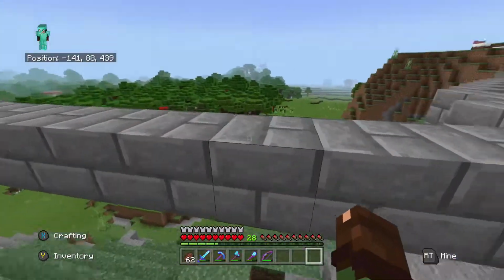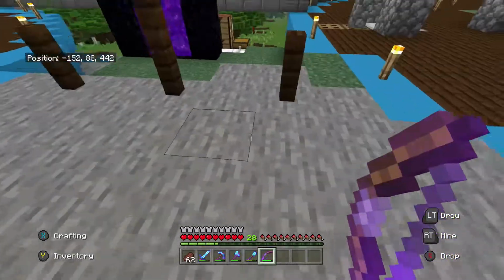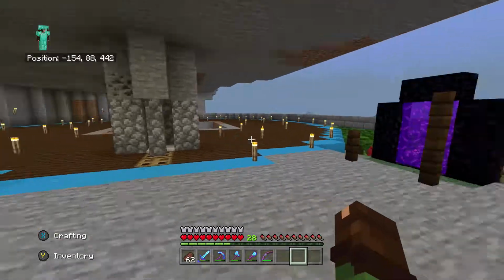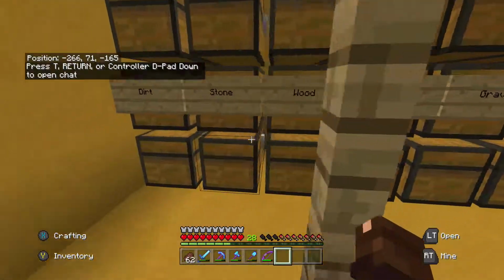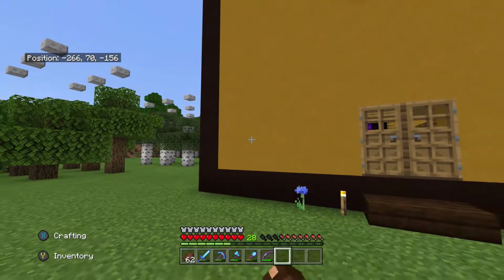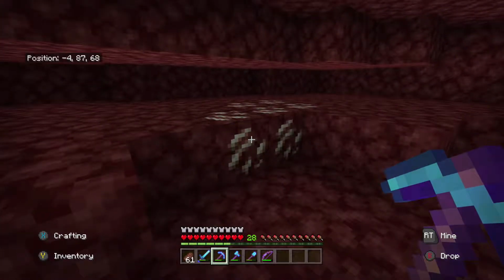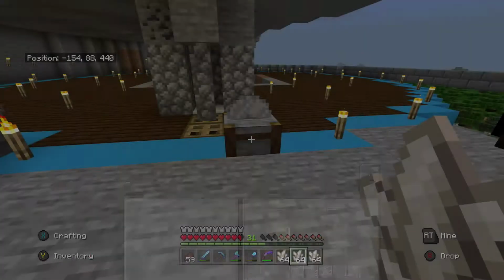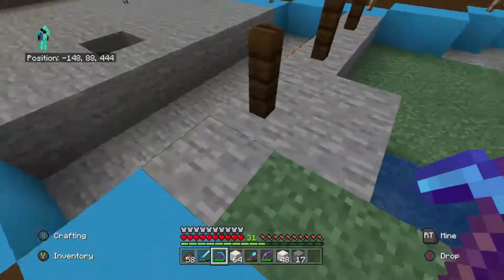Double Mob Spawner Build! - Minecraft (Bedrock Edition) #4